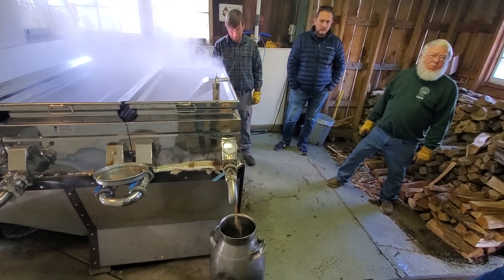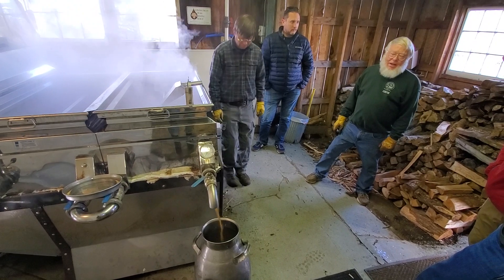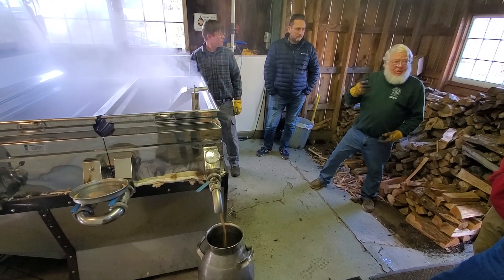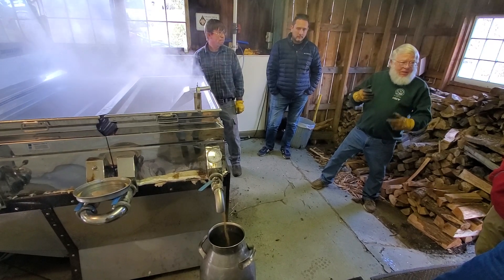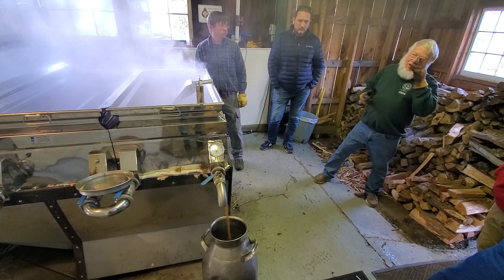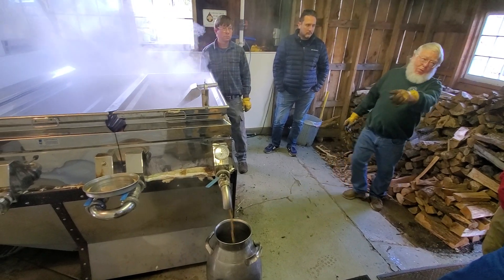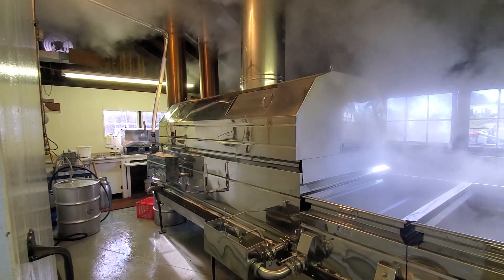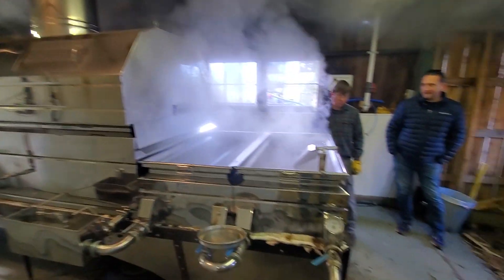Woodbury Sugar Shed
the perfect New England spring activity! it smells delicious!